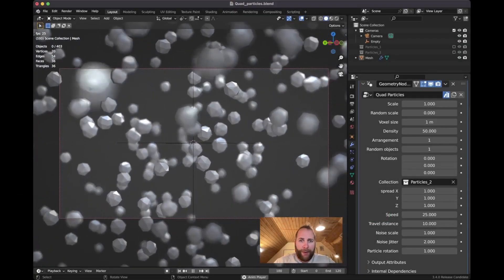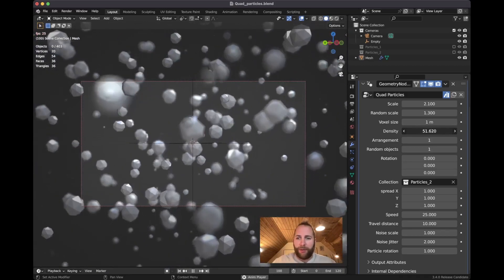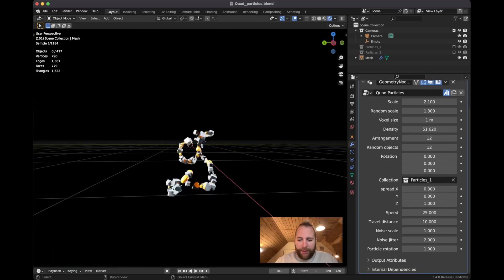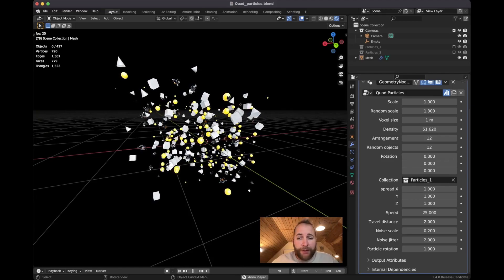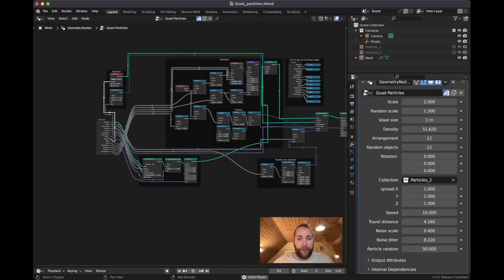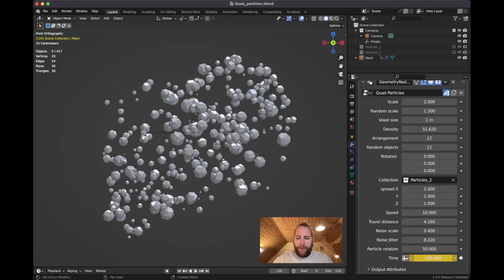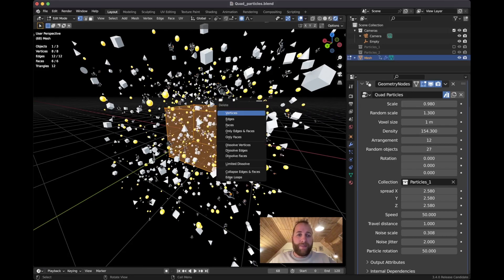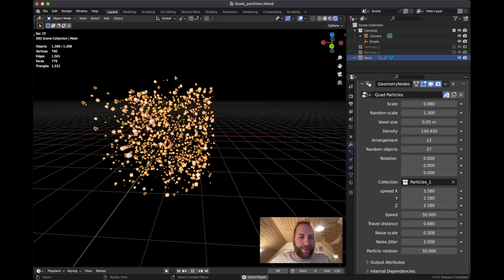Geometry node particle system - Distribute points in volume - Blender 3.4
- This video does not cover the basics of Blender -

Warning: I've had some issue when opening older projects in 3.4 and then trying to use them again in 3.3 or any other version. So be careful, and make a backup of project files before opening them in 3.4.

This system is a mashup of node set-ups I found all over plus my own additions. But I wanna give a shout out to Joey Carlino who made this great video on how to use the  "Distribute points in volume" node, only available in Blender 3.4

00:00 Intro
01:00 Why I made this
01:30 Overview of controls
06:37 Change it to keyframed animation evolution
09:32 Voxel size / change underlying geometry